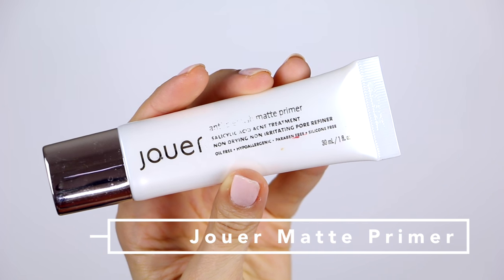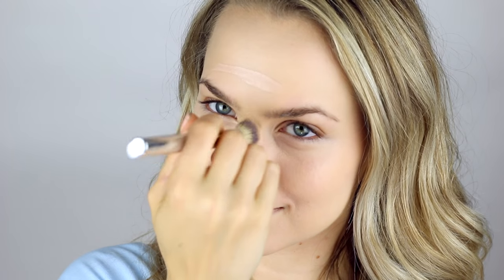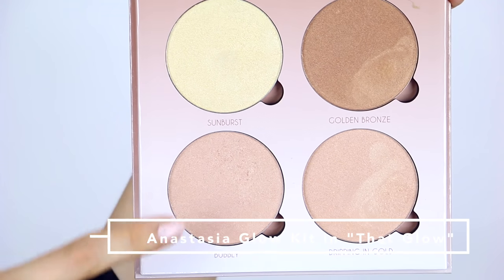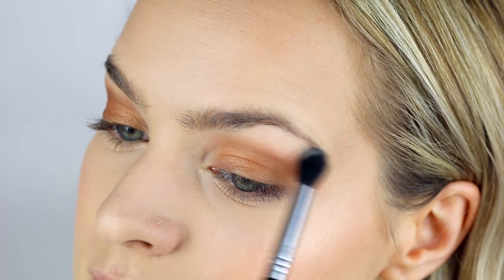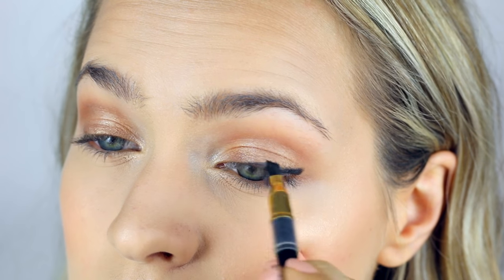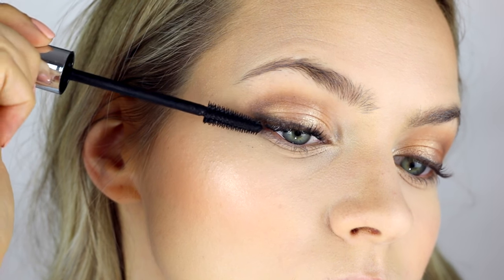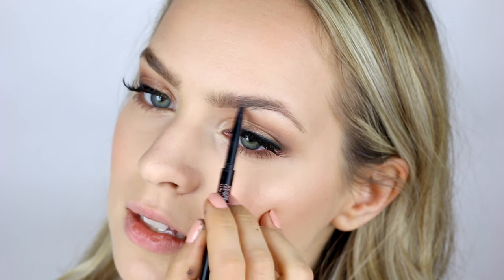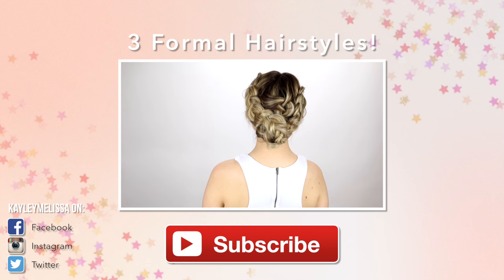Natural Glam & Glow Makeup Tutorial | KayleyMelissa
Here's a super natural glam and glow makeup tutorial!
FYI My next '7 Days of' hair tutorial goes up next Friday, be sure to come back for that! :)

This makeup is nice and easy but still totally appropriate for prom or a wedding whether you're a bride or a bridesmaid (It's actually pretty similar to the look I wore for my wedding!). Of course some of you may be this glam every day, in which case, you go girl! This is also pretty good for those of you with hooded eyes. Hope you enjoy it!

-Julep Anti Blemish Matte Primer
-Makeup For Ever Ultra HD Foundation
-ColourPop Blush in Bonus
-Anastasia Glow Kit in That Glow

-LORAC Megapro Eyeshadow Palette
-Kat Von D Shade and Light Eyeshadow Palette
-Ciate & Olivia Polermo Smoked Out Kohl Pencil
-ColourPop Lip Pencil in Brink
-Maybelline Lipstick in Clay Crush
-Bite Beauty Lip Gloss in Rambutan

New Mailing Address:
Kayley Melissa
530 S Lake Ave #531

Nails: Julep Soft Focus Nail Polish in Allison
Shirt: Zara